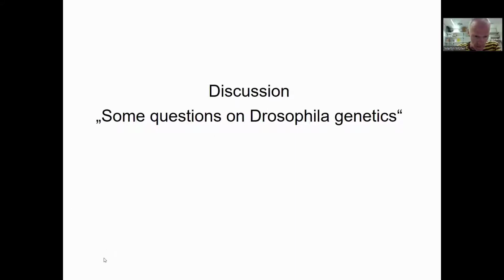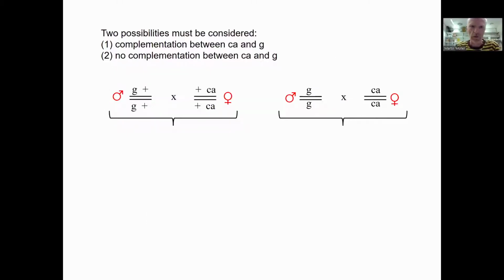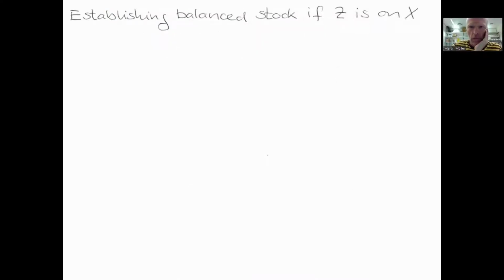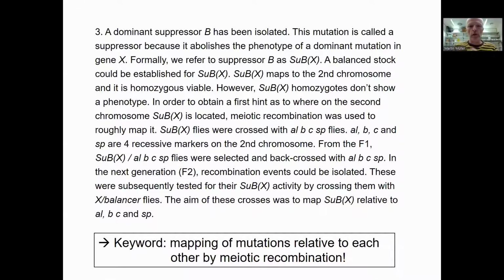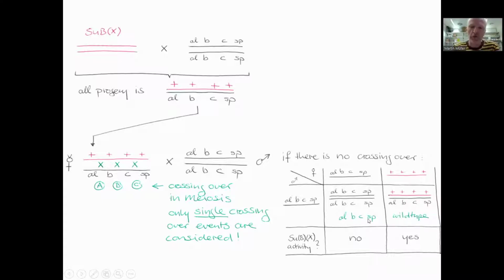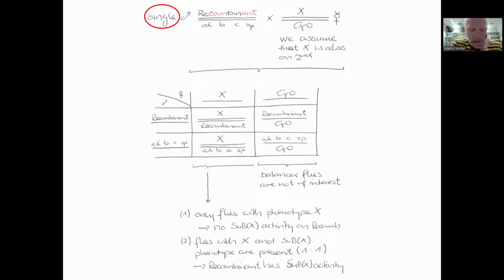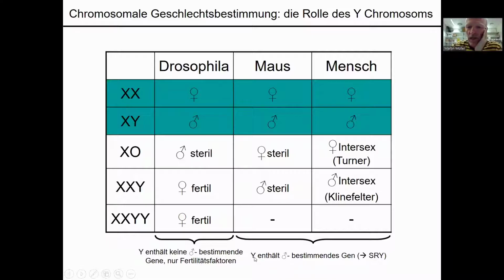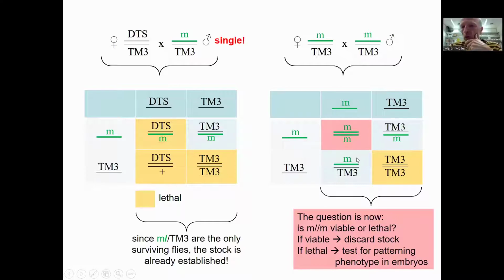Martin answering the exercise questions (hey, for once i actually know what's going on :3)